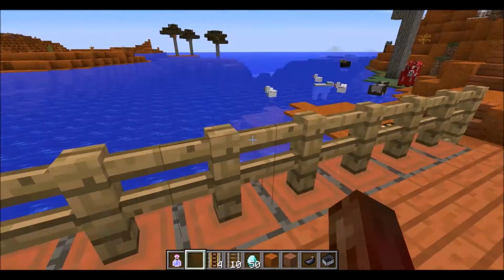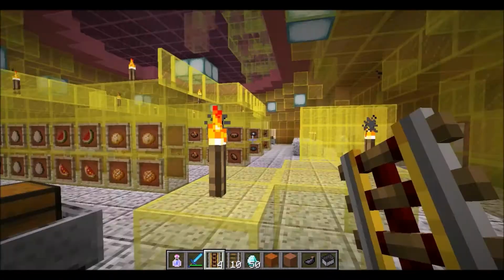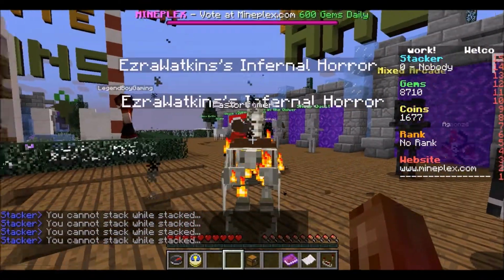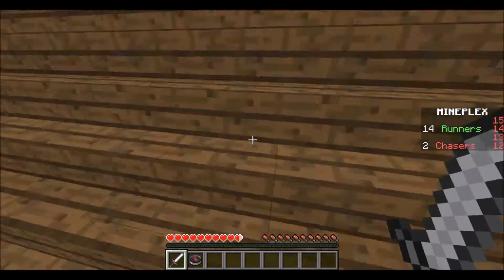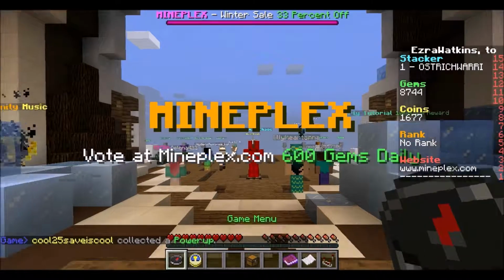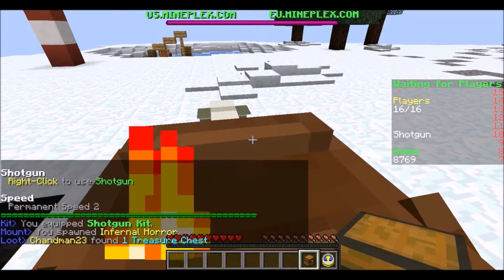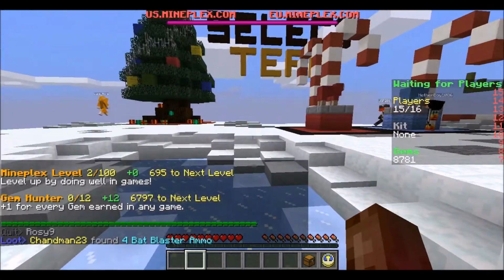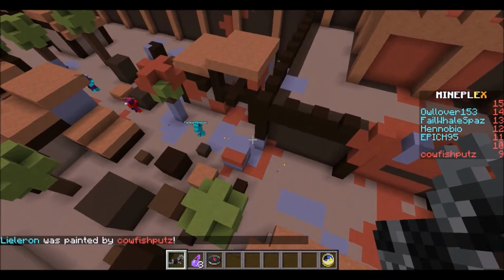New Mount!!~ Mineplex- Ep 20